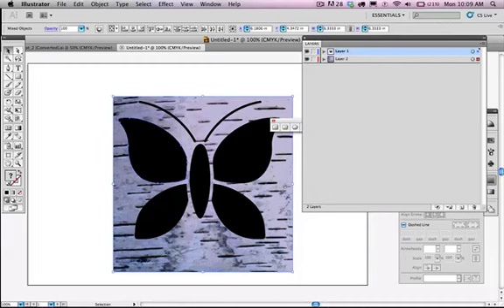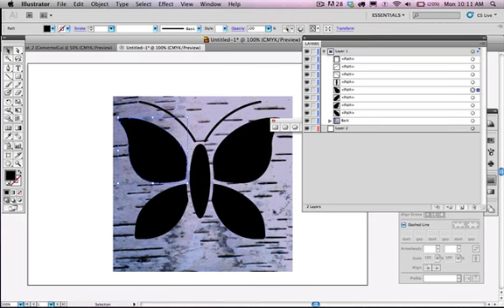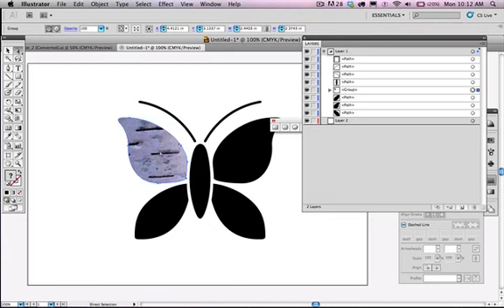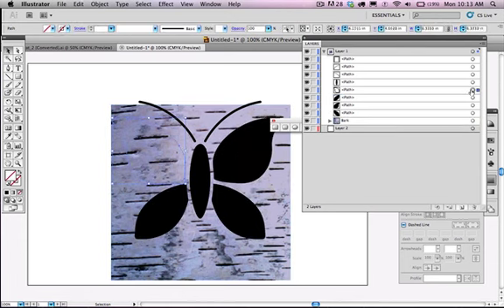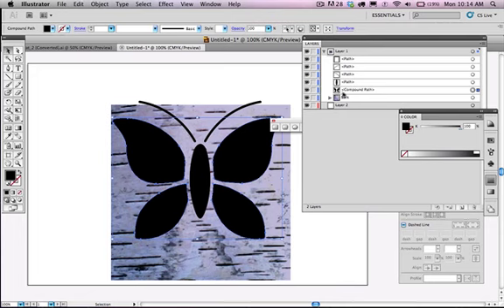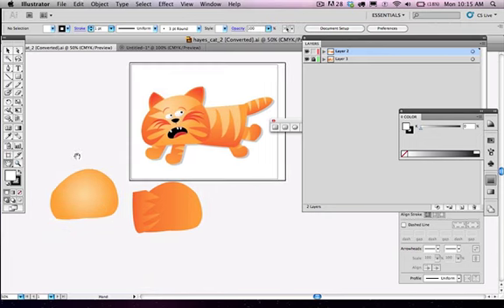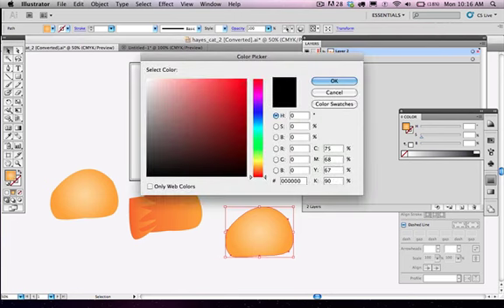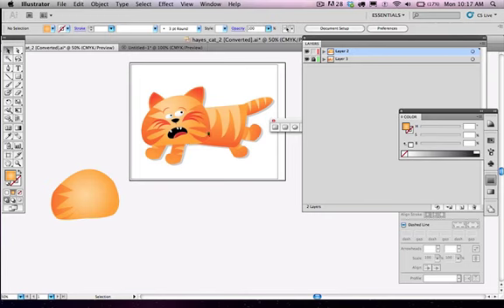masking in illustrator